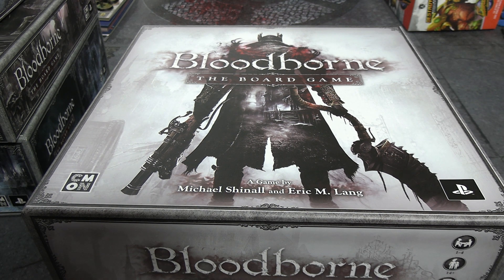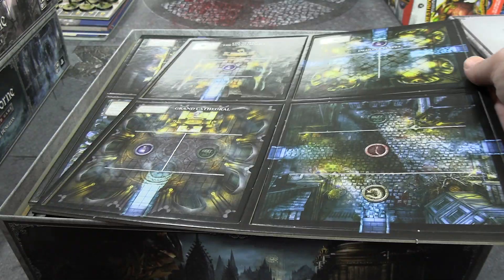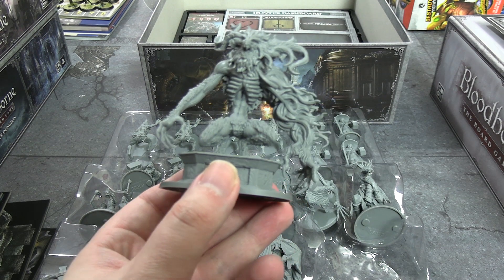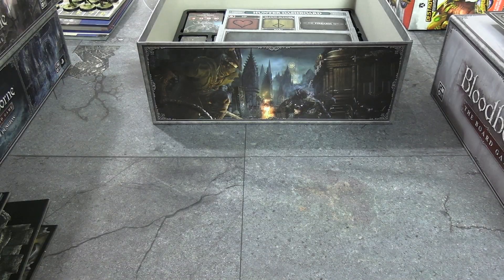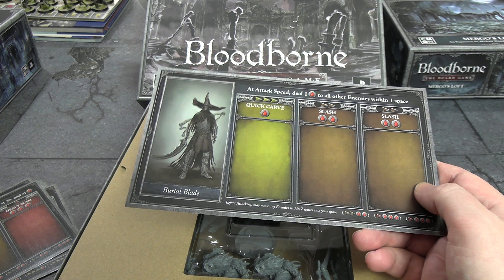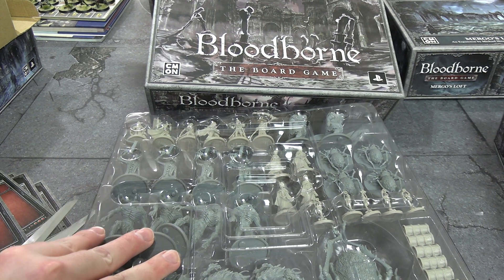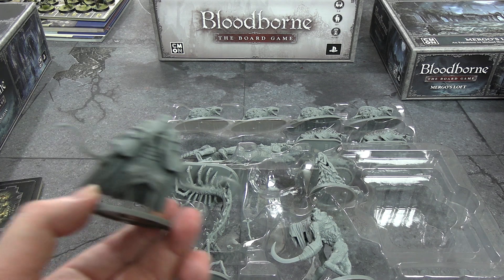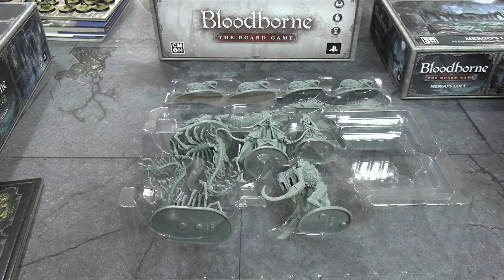Unboxing Bloodborne the Board Game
Created by CMON games, the Bloodborne Board Game is a miniatures and cards themed adventure based on the locations, events and enemies from the video game of the same name.

1-4 players take on the role of a Hunter on the Night of the Hunt taking down Beasts and blood drunk humans while trying to find and kill the source of the horror.